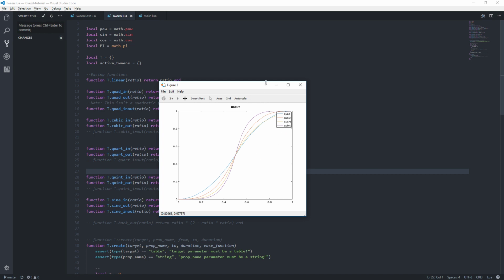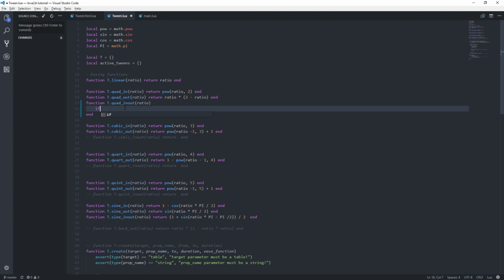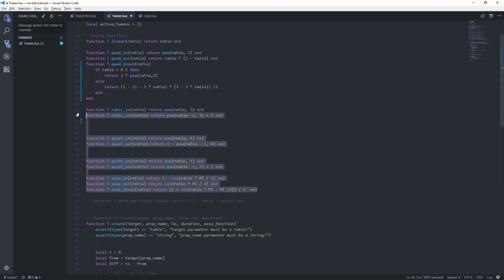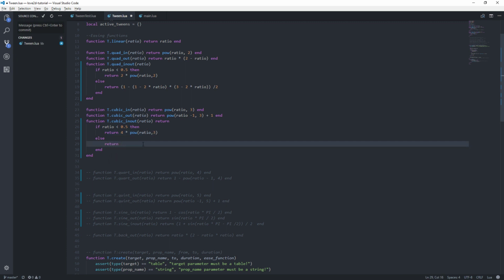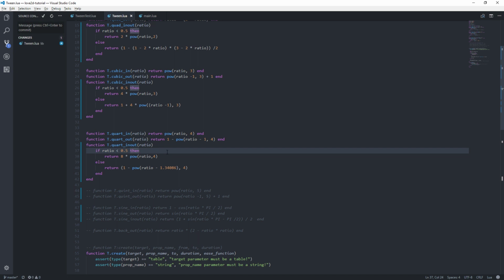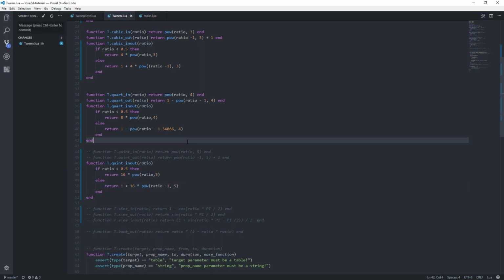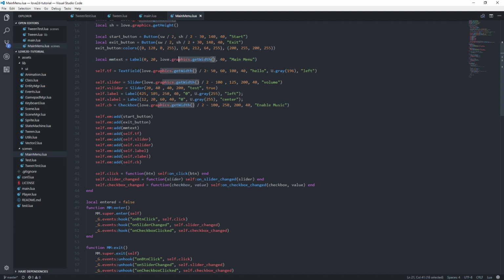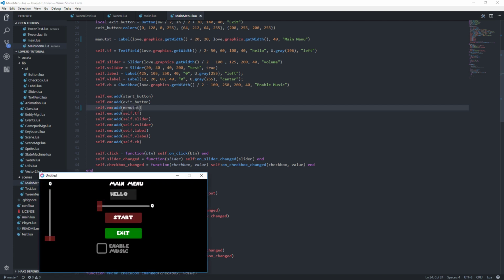Love2D Tutorial EP30: InOut Tweens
In this one we finish up our InOut polynomial tweens and call it a day for the tween module for now.